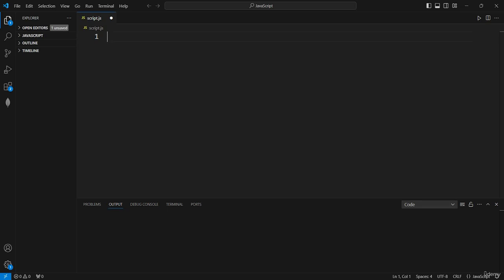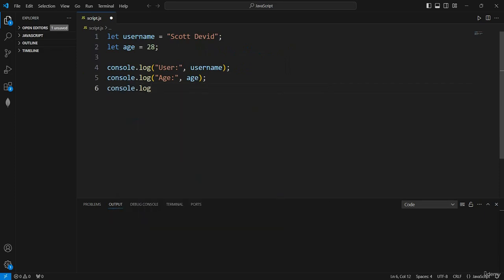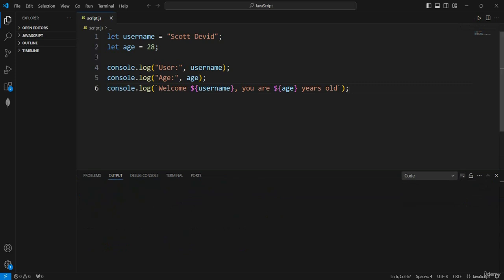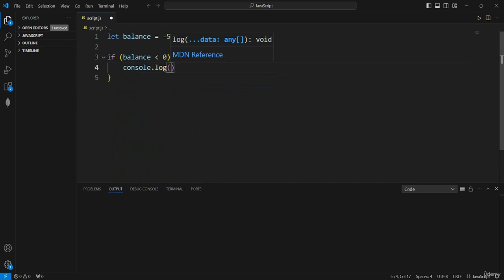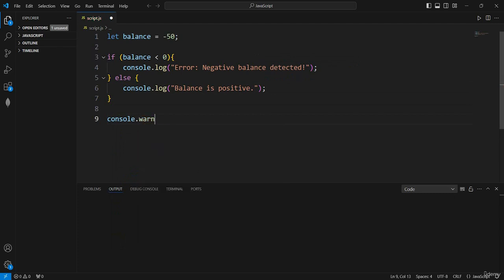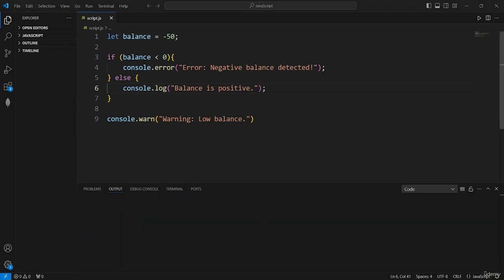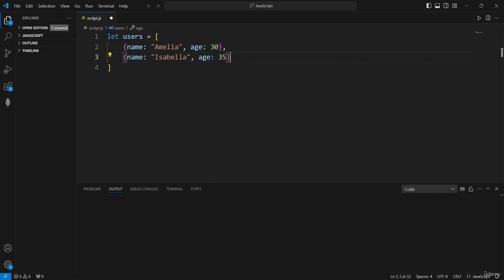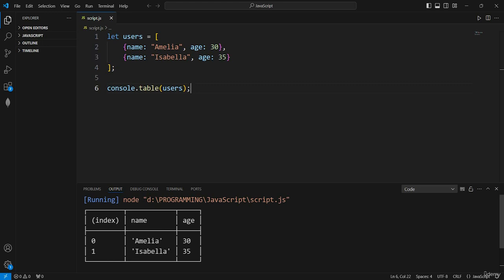The Complete JavaScript Developer: Learn Modern JavaScript (3 Console Logging and Debugging)